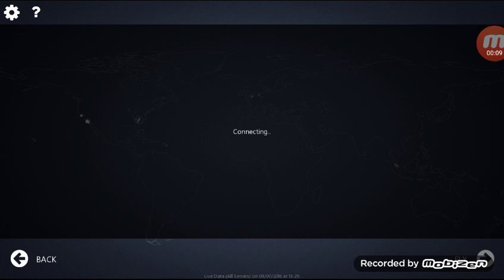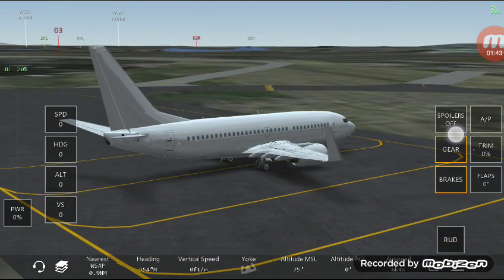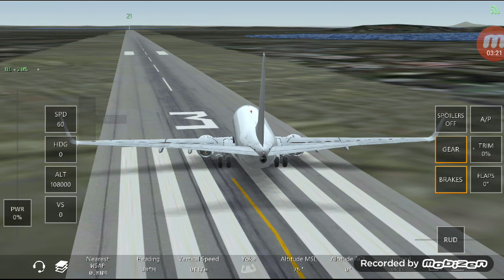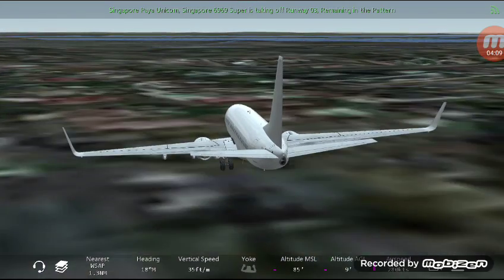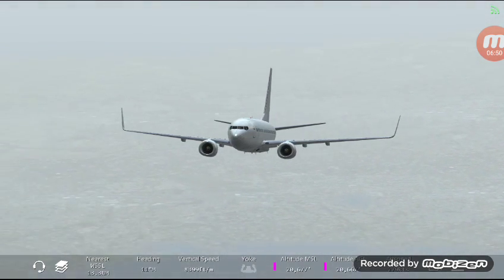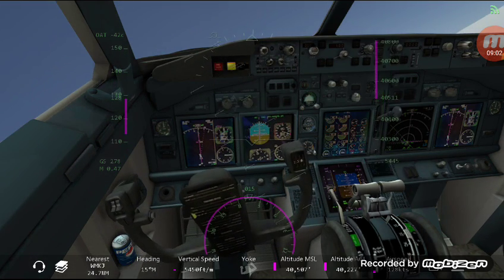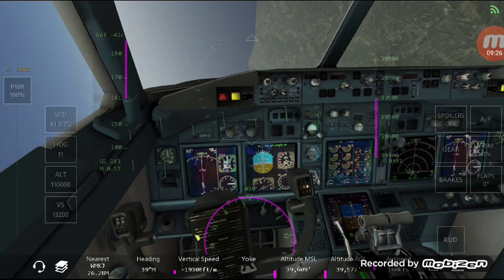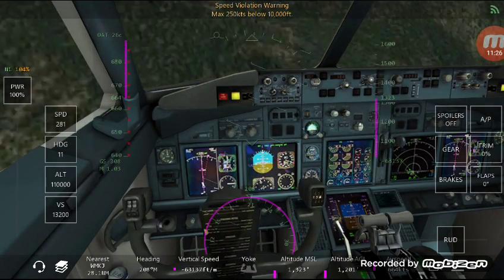Let it stall, let it stall, can't fly it anymore, let it stall , let it stall !!!!!!!